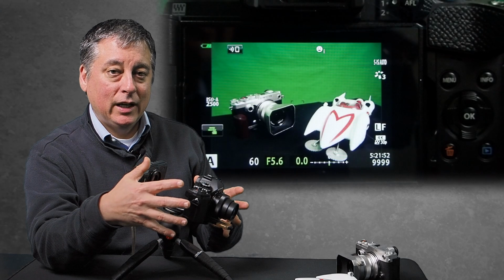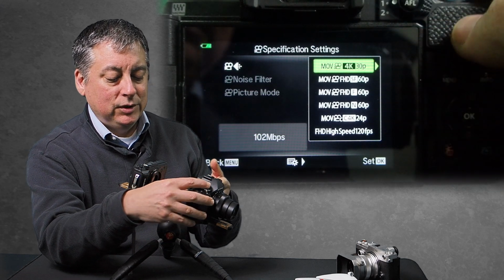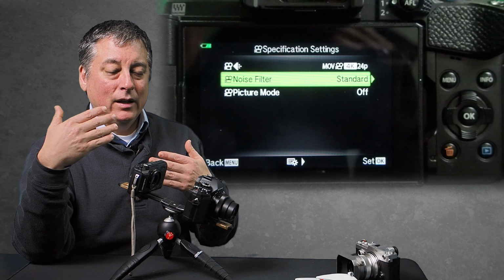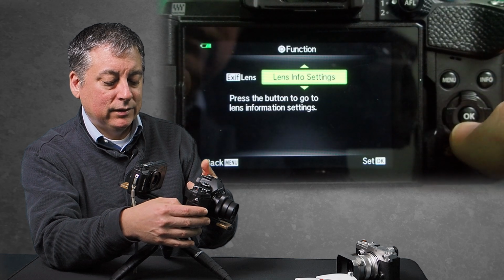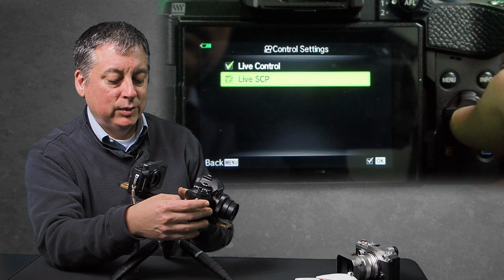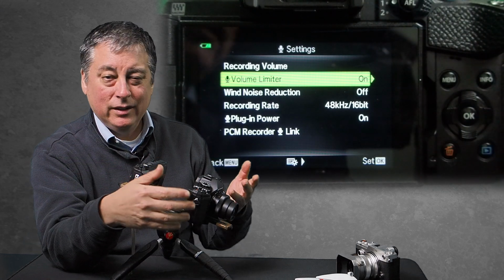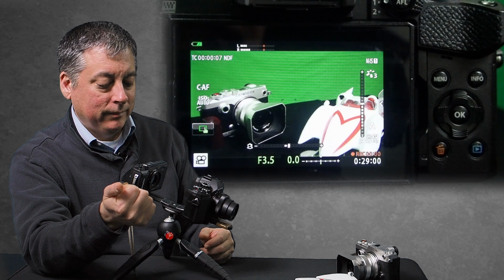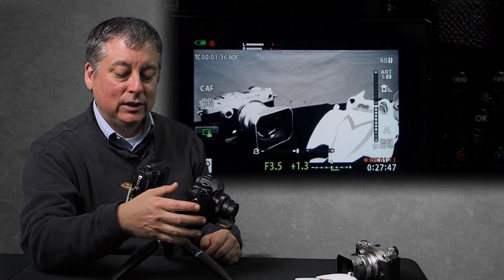Olympus OM-D E-M5 Mark III: Video Menu Settings Walk Through for Beginners ep.236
My eBay Link*: